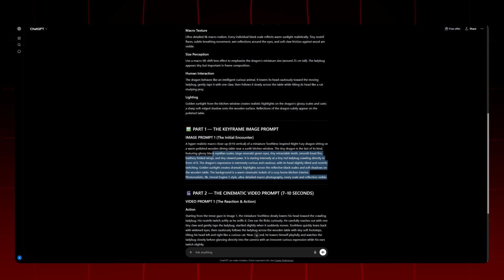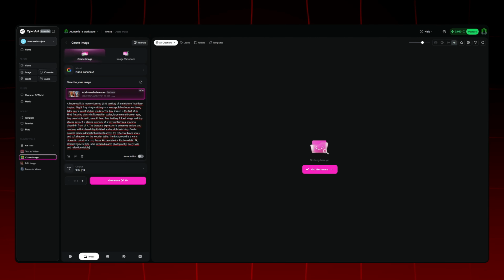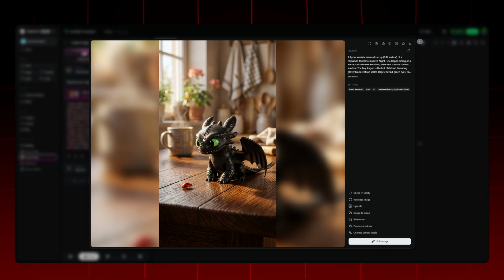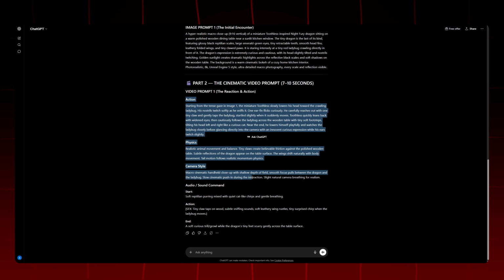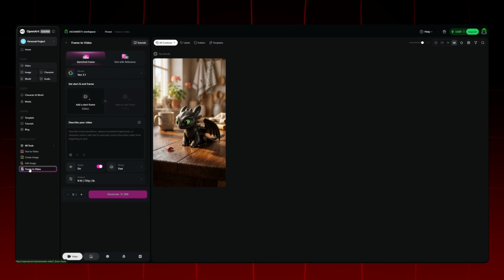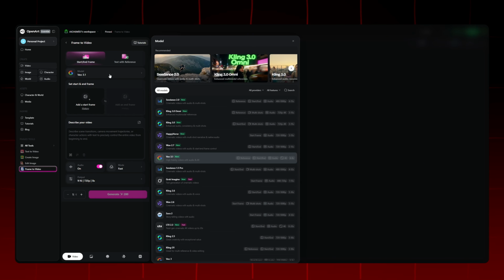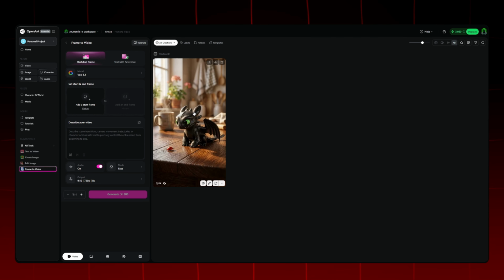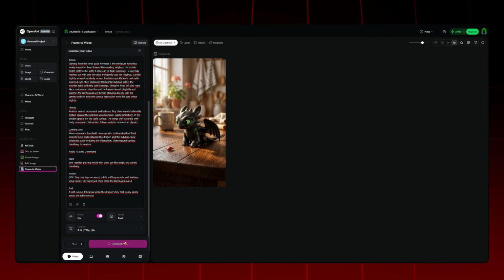How To Make Viral Miniature Beast Videos With AI - Make $18,492 a month (fast tutorial)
In this video, we show you how to produce the viral miniature beast series videos with AI that reach high view counts and earn creators around $18,492 a month. This is a fast tutorial on how to master this viral niche yourself.

▶ How To Make Viral Mechanical Toy Transform Videos With AI - Make $21,748 a month (fast tutorial):